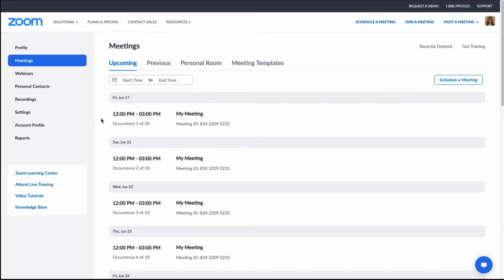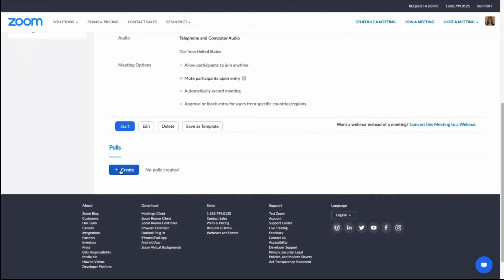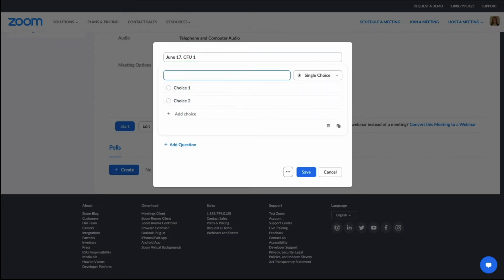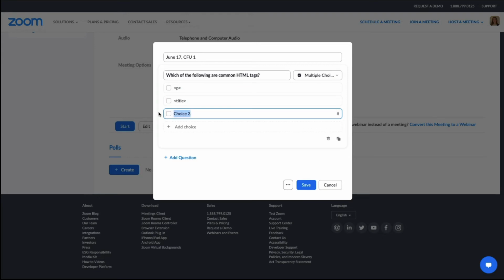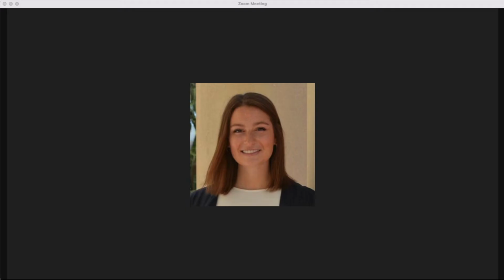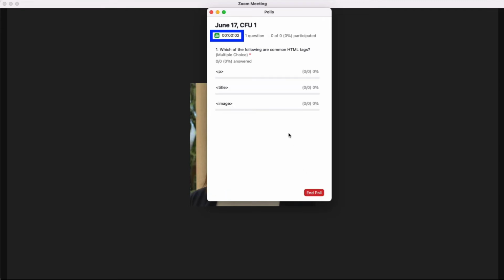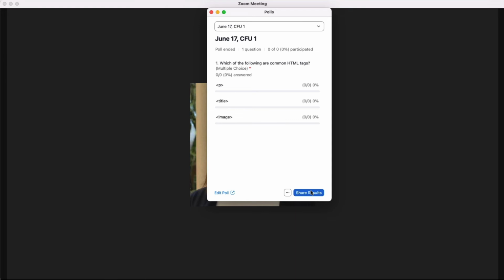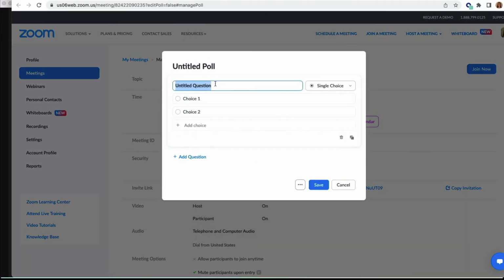How to SIP: Focus on CFUs - How to Use a Zoom Poll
This tutorial video is for Girls Who Code staff as part of the GWC Instructional Videos Library.